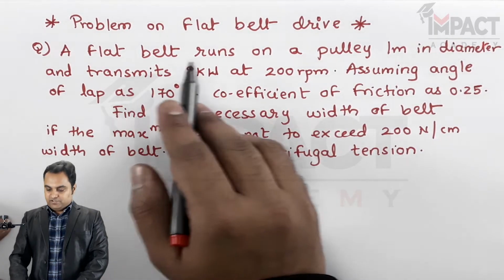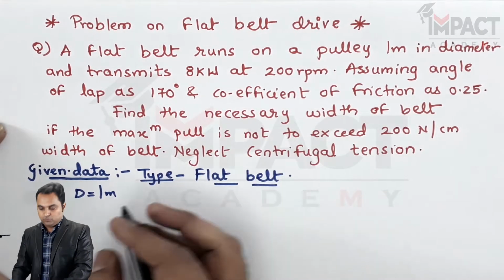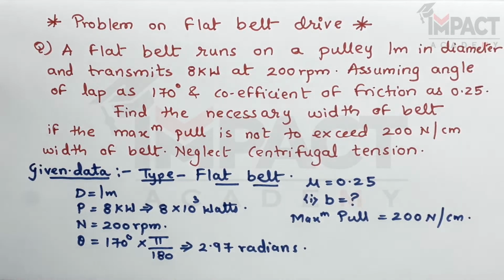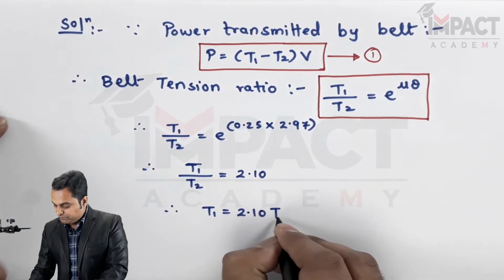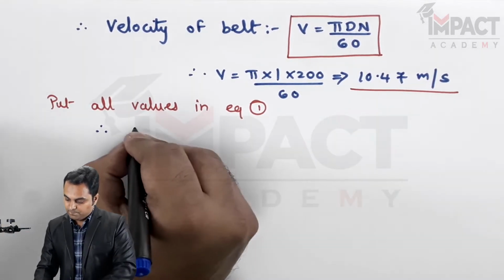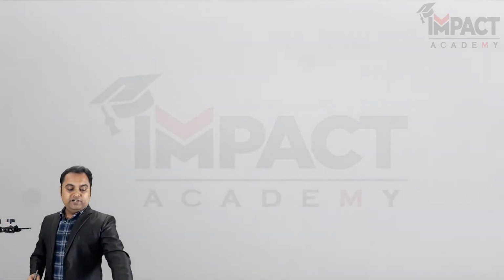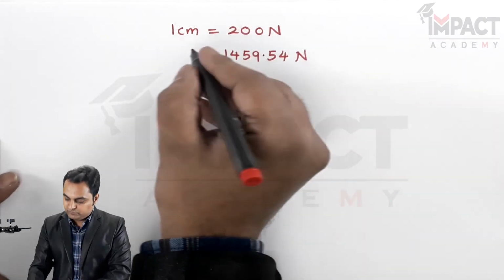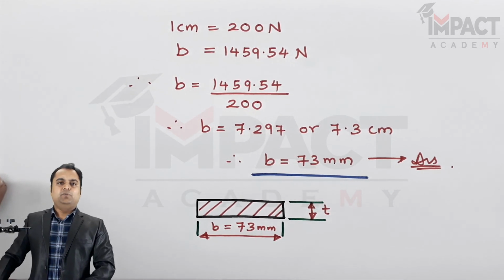Problem No. 1 On Flat Belt Drive | Belts, Ropes & Chain Drives | Kinematics of Machinery